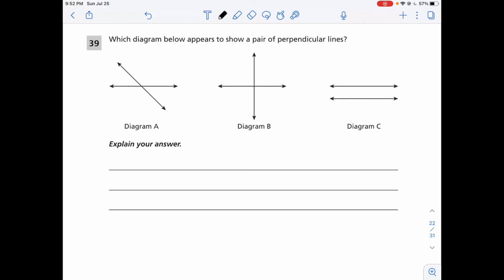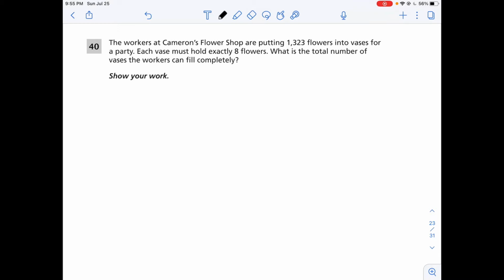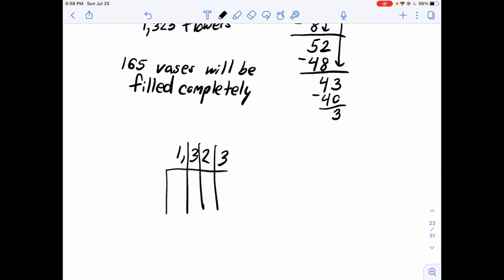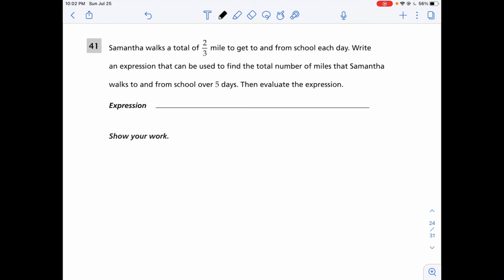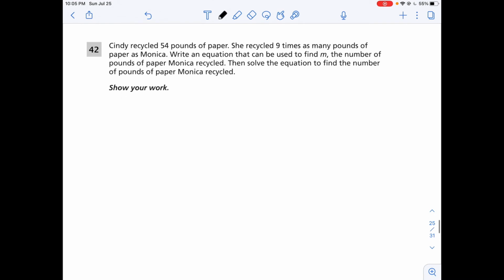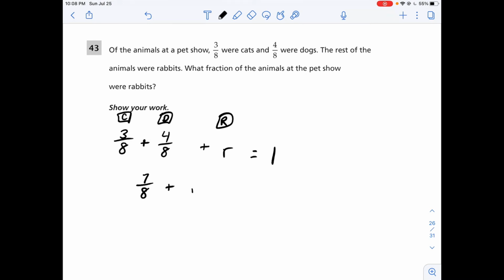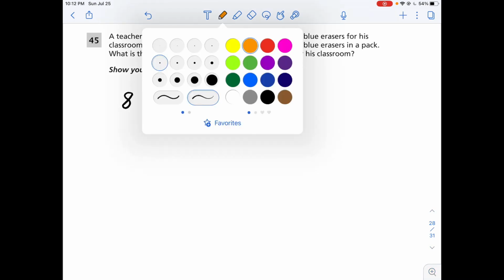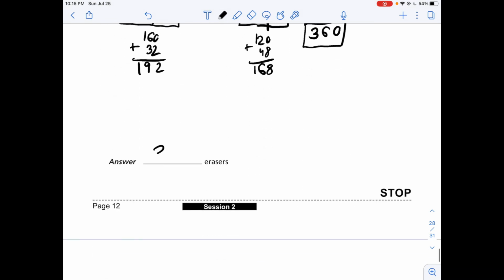4th Grade Math Test NYS 2018 Released Written Response Questions